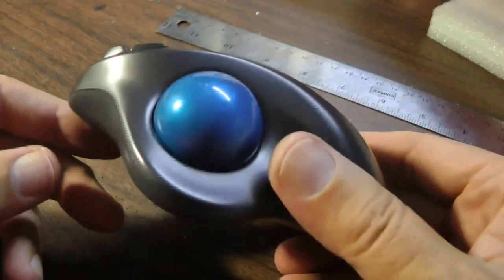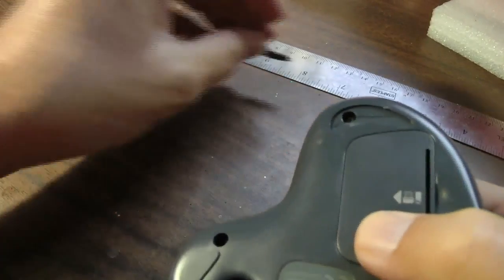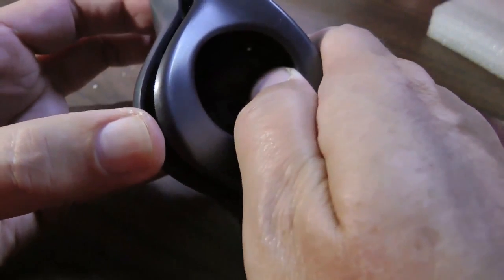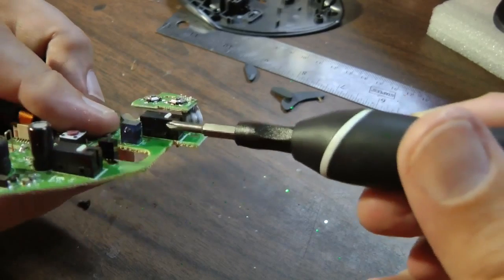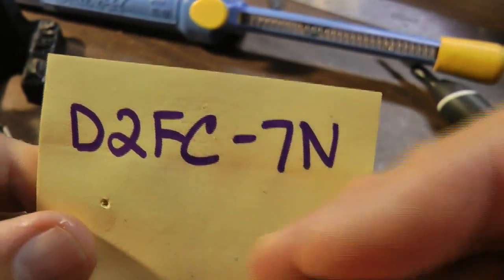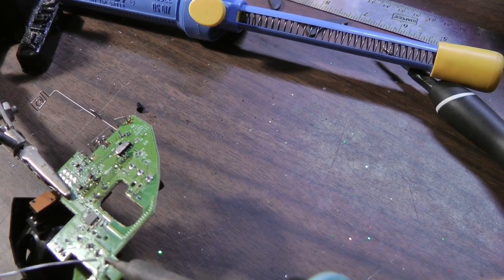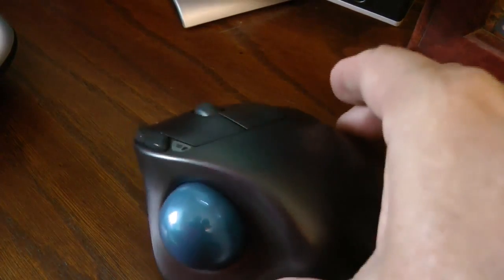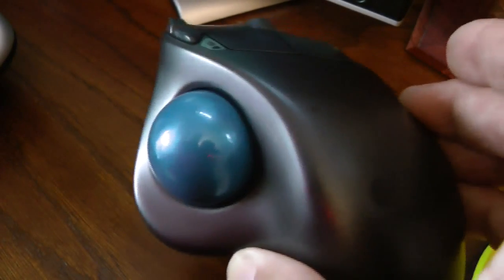Logitech M570 trackman replacement mouse button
Tutorial for replacing a defective mouse button on the Logitech Trackman M570.